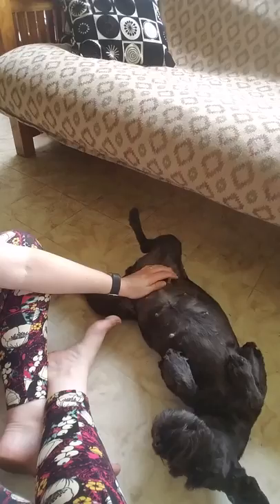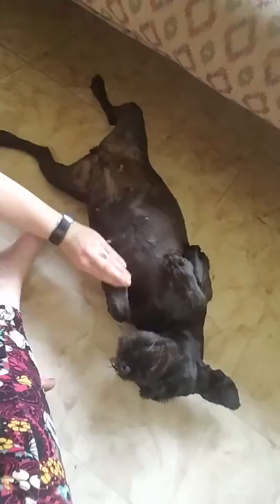Pregnant Mini Schnauzer: meet Greta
Meet Greta: a sweet one year old AKC registered black miniature schnauzer.  Greta is 5 weeks pregnant and we will be following her through the remaining weeks of her pregnancy and delivery.  Then we will be hanging out with what are sure to be absolutely adorable AKC miniature schnauzer puppies!